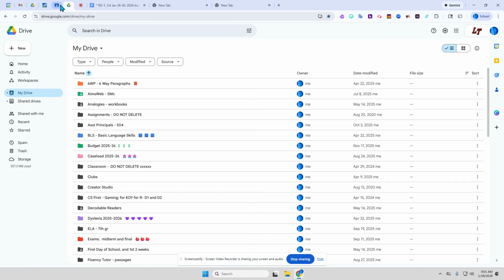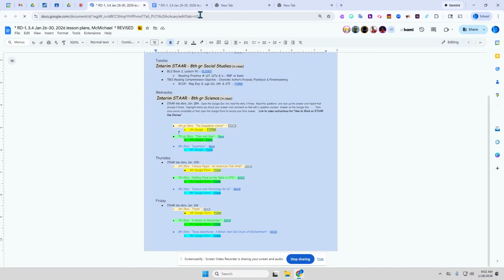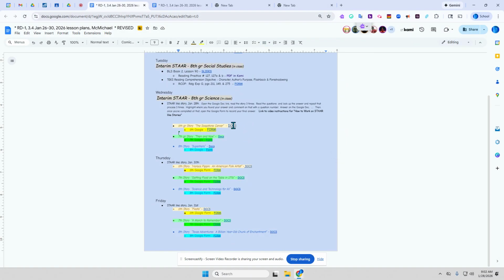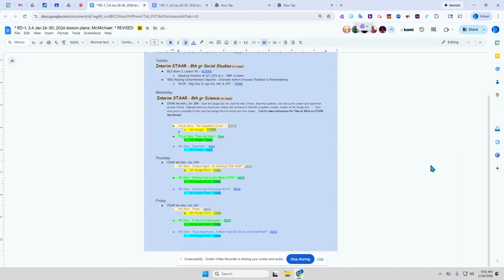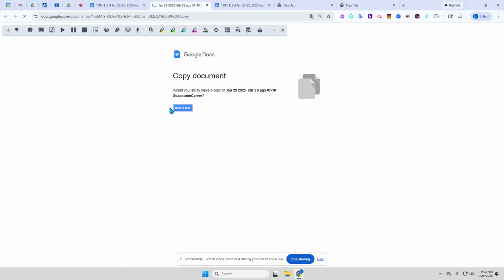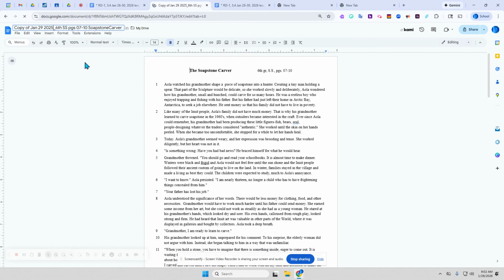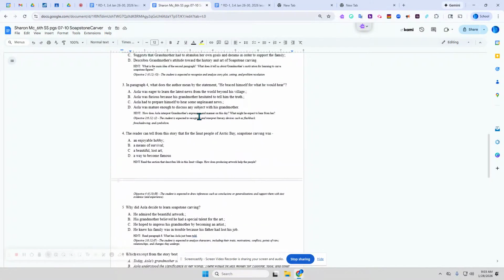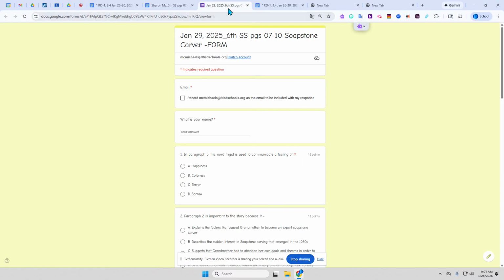STAAR Practices - how to use a Google Doc and Google Form - January February - S. McMichael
STAAR Practices - how to use a Google Doc and Google Form, organized by grade level color; - January February - S. McMichael